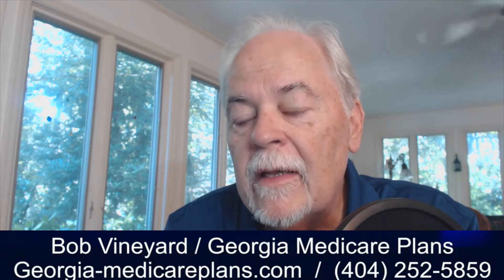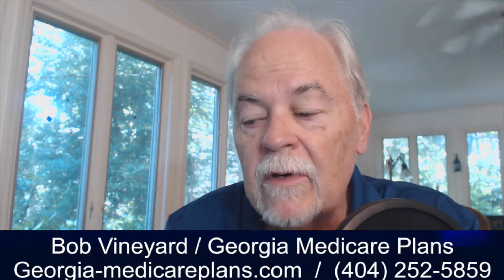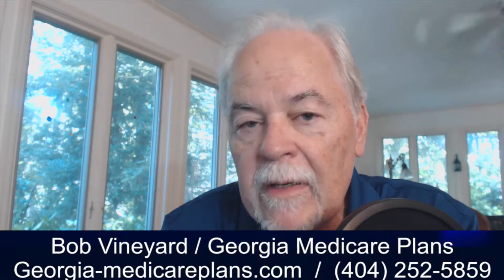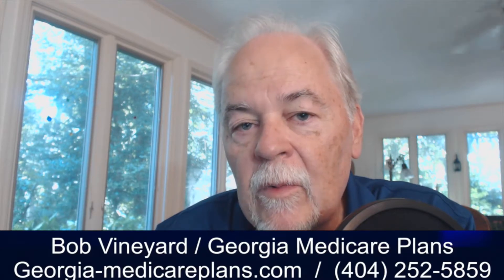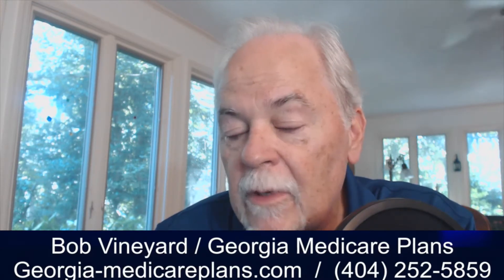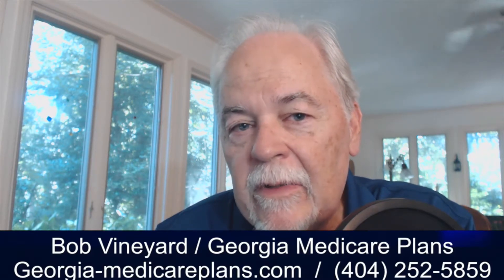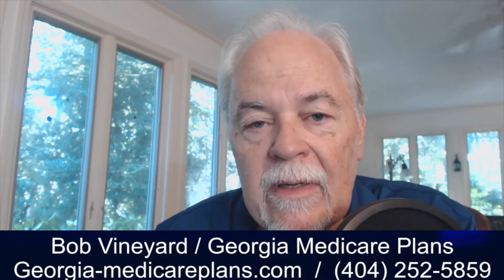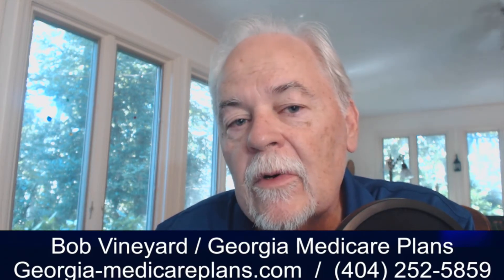Medicare Cancer Drugs Getting More Costly | GA Medicare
Medicare cancer drugs  are about to get more costly. Why is this? CMS wants to save money by moving Part B drugs to Part D. GA Medicare expert Bob Vineyard breaks it down for you.

Not only cancer drugs, but medications for rheumatoid arthritis, macular degeneration, osteoporosis, DME drugs such as insulin may become ineligible for Medicare Part B reimbursement.

Starting in 2019, Medicare Advantage plans will be able to add restrictions on expensive, injectable drugs administered by doctors to treat cancer, rheumatoid arthritis, macular degeneration and other serious diseases.

Cancer is a much more common disease than we’d like to believe. According to the National Cancer Institute, 38.4% of the people in the United States will be diagnosed with some kind of cancer during their lifetime

Cancer forces 42% of patients to exhaust life savings in 2 years. The average patient saw a loss of $92,098. Bankruptcy occurred in 38.2 percent after four or more years.

Medicare Advantage plans are now able to make changes in the way expensive, injectable drugs are covered. Drugs administered in a clinical setting will be subject to scrutiny.

Medicare Advantage plans will be REQUIRED to try cheaper drugs which may not be as effective as cancer drugs administered in a clinical setting.

These Advantage plans will be encouraged to employ step therapy to "reduce costs and improve outcome".

Reducing costs means saving money spent by Medicare and the insurance carrier. Not saving YOU money.

Medicare DOES cover your cancer treatments. However, the WAY your claims are paid vary considerably depending on the KIND Medicare plan you have.

Advantage plans issued in Georgia have a LOT of out of pocket expenses. The good news is, your out of pocket for approved in network health care expenses in usually $6700.

Advantage plans often require prior authorization BEFORE you can be treated for cancer. Your doctor does not decide your care, the insurance company makes those decisions for you.

ORIGINAL Medicare does not have networks. Prior approval is NOT needed for cancer treatment or any other care. Medicare and a Medigap plan have minimal out of pocket costs.

The American Cancer Society tells us that more than half the 1.4 million new cancer diagnoses occur in people age 65 and older. Roughly 20% of retiree deaths are a result of cancer. Medicare pays for almost half of the $74 billion spent on cancer treatment. The elderly account for 70% of cancer deaths each year.

Some cancer centers, such as Mayo Clinic, Sloan Kettering and MD Anderson may not participate in certain Medicare Advantage plans.

The Cancer Society says 80% of cancers are treated with chemotherapy. Advantage plans have large copay’s for chemo treatment.

Chemotherapy drugs administered in a doctor's office or clinic normally fall under Part B. Medication from a retail pharmacy or by mail fall under your PDP.

We represent several carriers including Aetna, Anthem Blue Cross, Humana and more.

According to the Mayo clinic, "new cancer treatments are routinely priced at over $100,000 per year of treatment."

You may not know it, but the Mayo Clinic does not participate in any Medicare Advantage plans.

M D Anderson is another cancer treatment facility that does not accept Medicare Advantage plans.

A study from the Medicare Rights discovered the number one reason for disenrolling from a Medicare Advantage plan was “provider access problems”. Number 4 on the list was “cost sharing too high”.

You may never receive a cancer diagnosis. I hope you don’t. But one thing I can tell you with certainty is this. Original Medicare and a supplement plan provides assurance the funds will be there to pay for almost all of your care.

If you or a family member have experienced cancer you know about the cost of prescription drugs.

You need help, but not from just anyone. Consider talking with an expert. A GA Medicare expert . . .

Give me 10 minutes by phone to answer your questions. Ask me anything about Medicare. Anything at all.

Either you like what you hear or you don't. If you don't feel I can help you then we part as friends. No hard feelings. It's not personal, just business.

But if you want and need my help I am ready to guide you through the Medicare maze. We move forward at your pace, not mine.

All I ask is an opportunity to EARN your business.

When you allow me to be your agent you have unfettered access any time. Call or email.

And there is never any charge.

This is my offer you can't refuse.